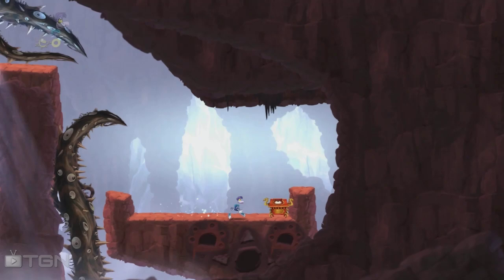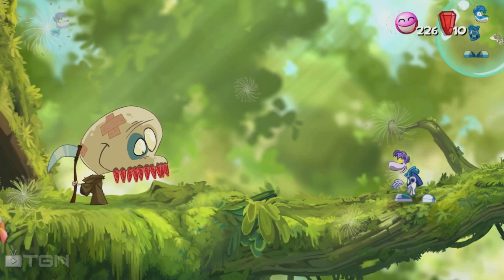Let's Play Rayman Origins - Tricky Temple Too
Rayman Origins Playthrough. This let's play will be a walkthrough for all gameplay areas of the PC version of the game.

Rayman Origins is an awesome game and I hope you enjoy this Let's Play series.

The intro music used in my videos is a small extract from
"Queen of the Night" from MachinimaSound. MachinimaSound have not endorsed my channel but they have provided me with the rights to use this track.

Fuzzfinger